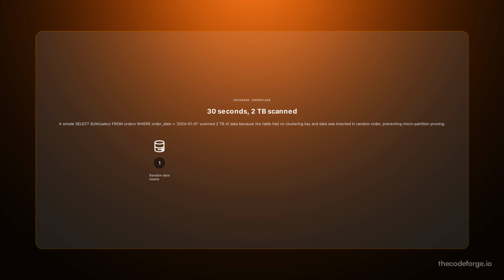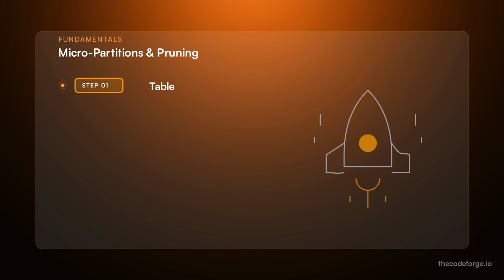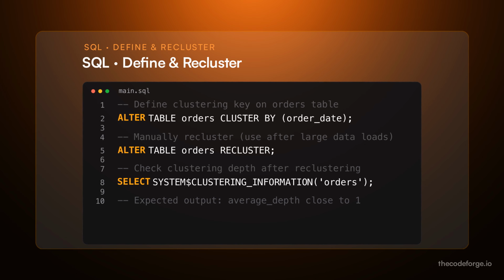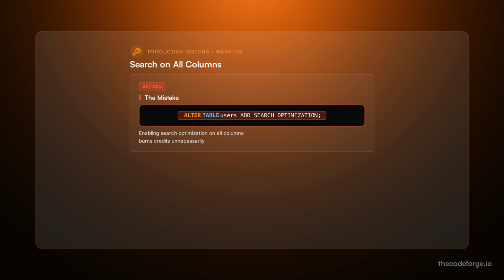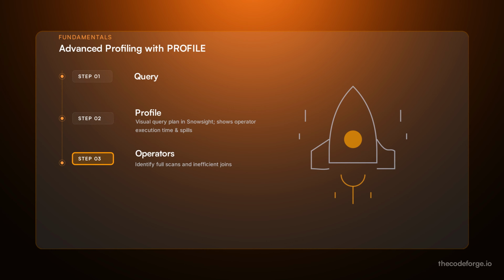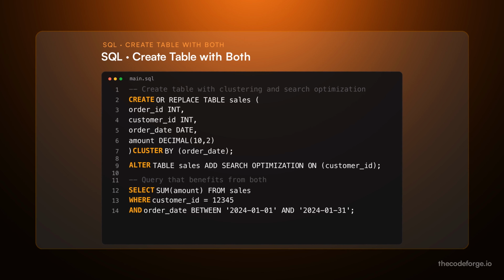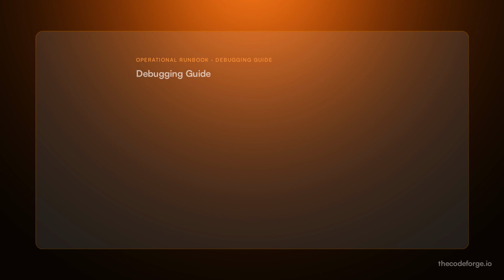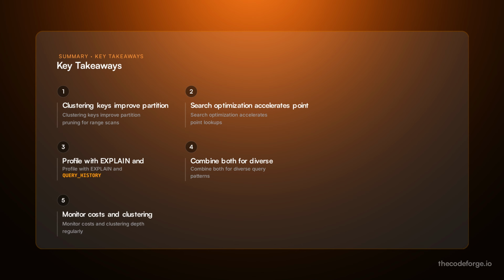A full table scan replaced instant partition pruning — Snowflake Query Optimization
A full table scan replaced instant partition pruning. Root cause: The orders table had no clustering key, and data was inserted in random order. Micro-partitions contained overlapping date ranges, so no partition pruning occurred. The fix: Altered the table to cluster by order_date: ALTER TABLE orders CLUSTER BY (order_date); Then manually reclustered: ALTER TABLE orders RECLUSTER;.

⏳ Timestamps:
0:00 - Cold open: 30 seconds, 2 TB scanned
0:10 - Intro
0:28 - What Is Query Optimization?
0:47 - Micro-Partitions & Pruning
1:14 - SQL · Check Clustering Info
1:25 - Choosing Clustering Keys
1:39 - SQL · Define & Recluster
1:52 - Low-Cardinality Key
2:06 - Search Optimization
2:25 - SQL · Enable Search Optimization
2:36 - Search on All Columns
2:50 - Query Profiling with EXPLAIN
3:07 - SQL · EXPLAIN & Query History
3:16 - Advanced Profiling with PROFILE
3:35 - SQL · Get Query ID & Operators
3:47 - Combine Clustering & Search
4:07 - SQL · Create Table with Both
4:19 - Incident: Why Full Scan?
4:34 - The Fix
4:51 - Assuming Auto Reclustering
5:05 - Debugging Guide
5:20 - Core Architectural Validation
5:34 - Frequently Asked Questions
5:48 - Key Takeaways
6:02 - Expand Your Engineering Edge